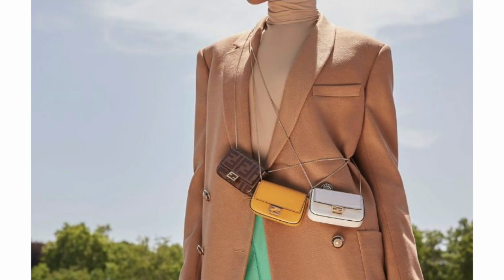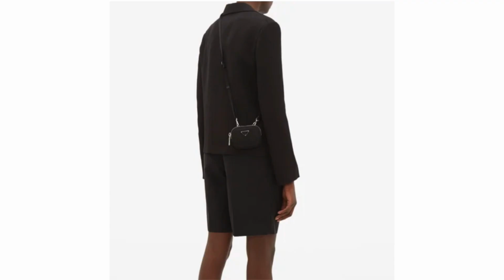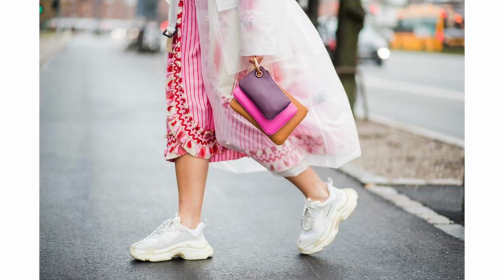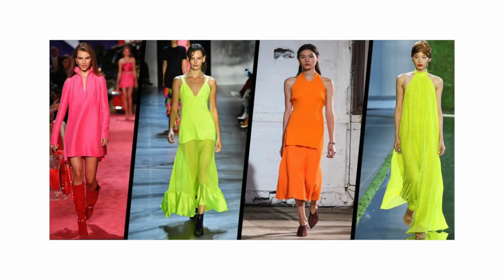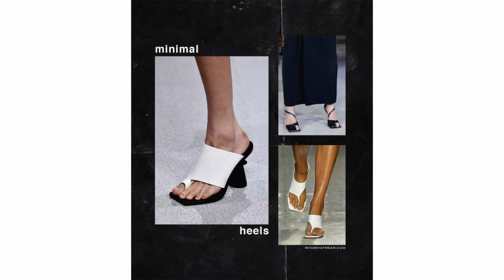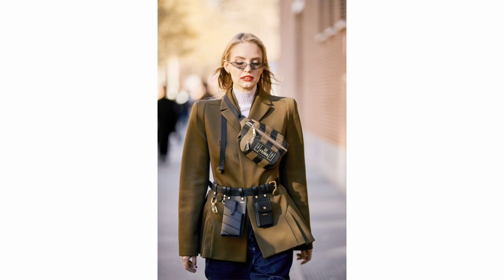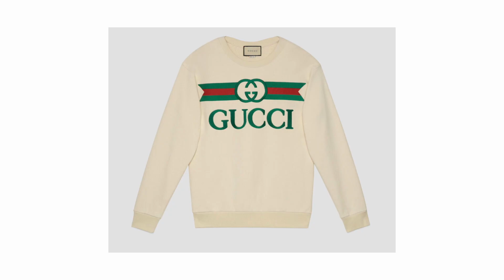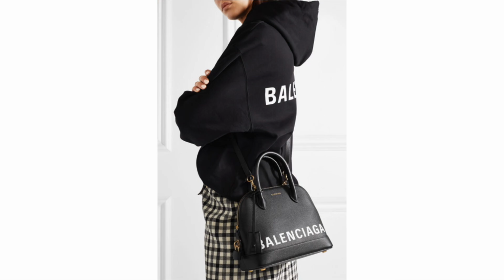Luxury Trends I’m AVOIDING in 2020!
· This offer is only valid for new customers.

All paid-for content will be clearly stated. Occasionally companies will gift me items however this will not affect my opinion if and when I do review said item. I will always mark reviewed items if it/they have been gifted. That said, the vast majority of items are bought with my own money.